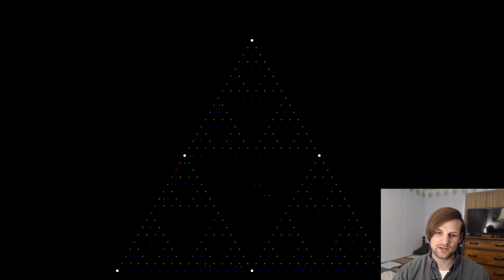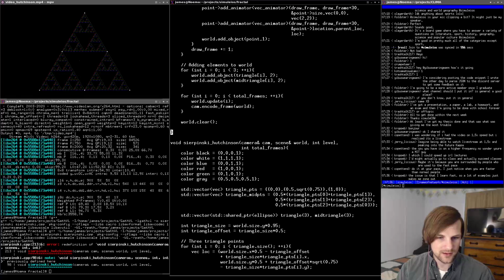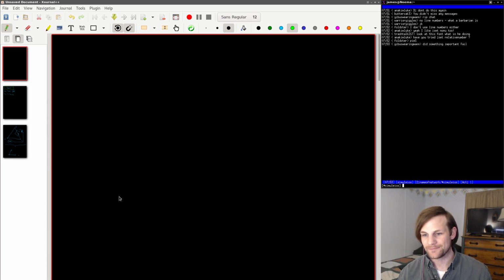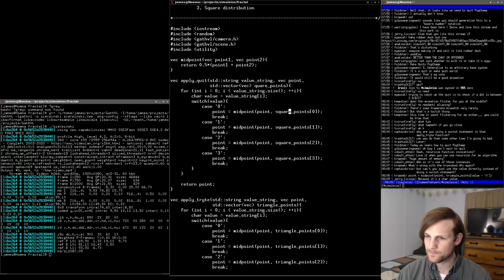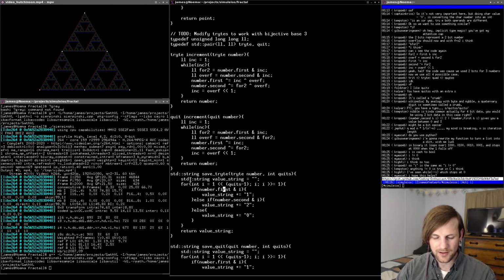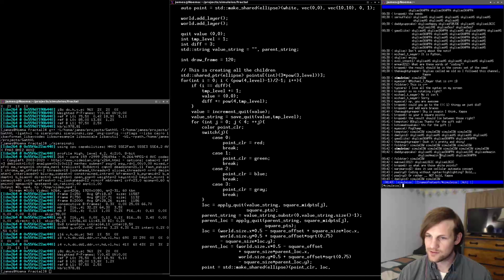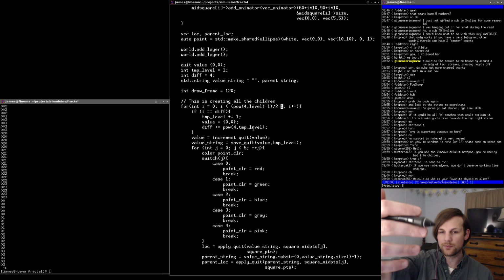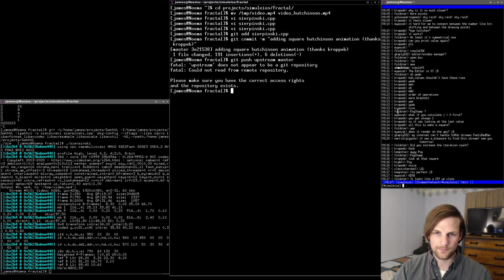Chaos games and fractals Day 6